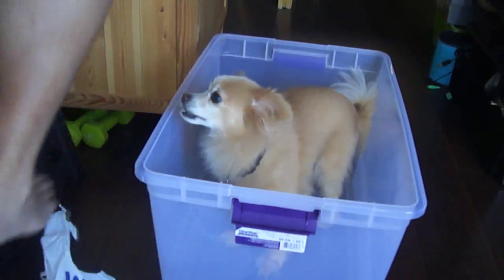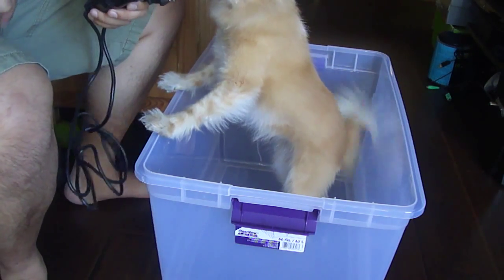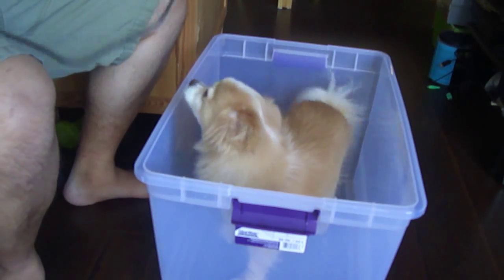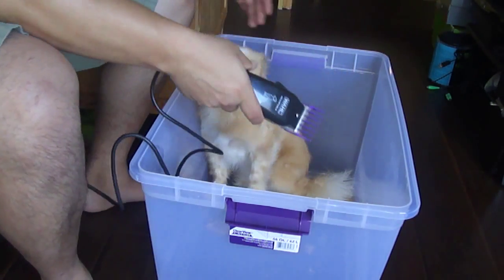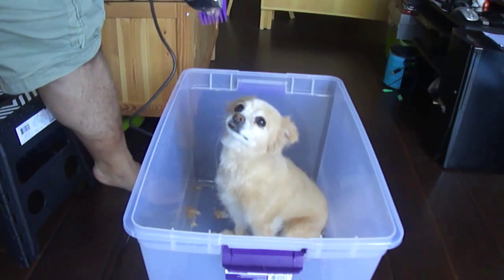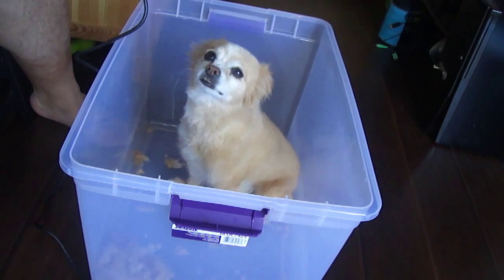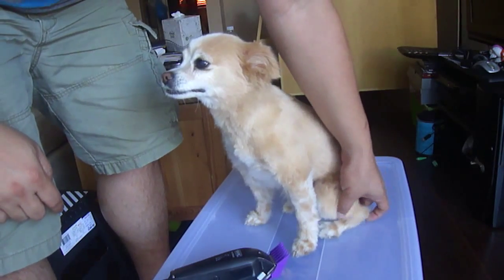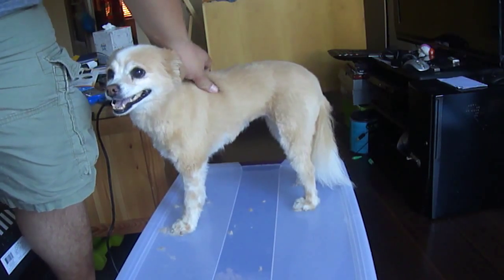Trying to Cut my Dog's Hair.. August 2013. 5th Attempt but a little better this time.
this is my 5th time cutting my dog's hair using a Wahl Pet Clipper Kit Basic Series (Model no: 9160-210): $24.32 at Walmart.  The clipper is still cutting my dog's hair well to my surprise.

I thought cutting my dog's hair would take 2 hours like last time, but this time it only took an hour... I think.

My Dog is a pomerania chihuahua mix.  She's a good dog, but when cutting her hair it can be quite difficult because she can be fussy and move around everywhere.